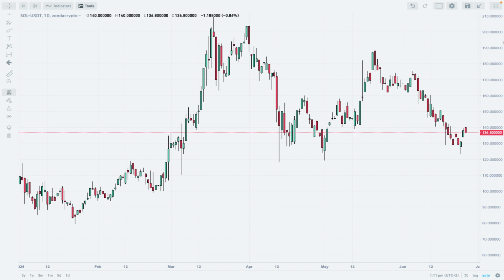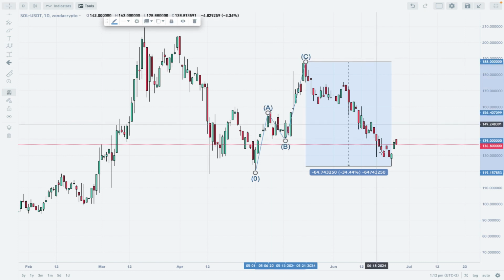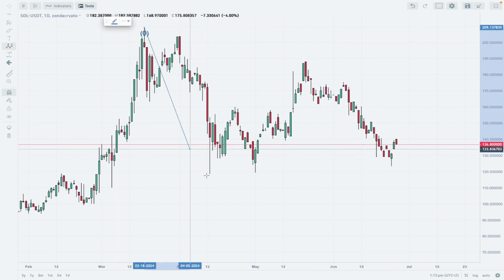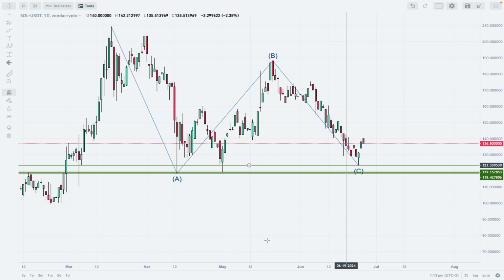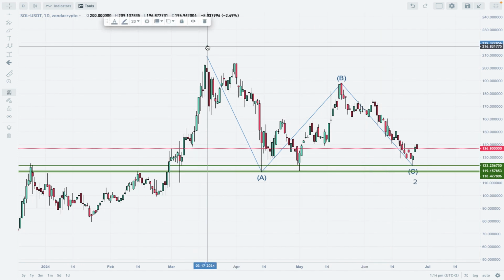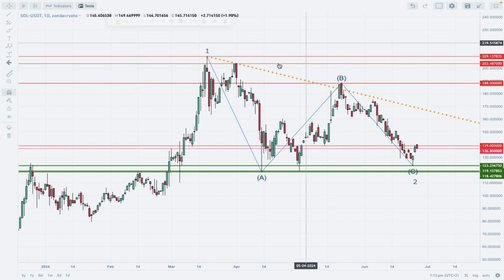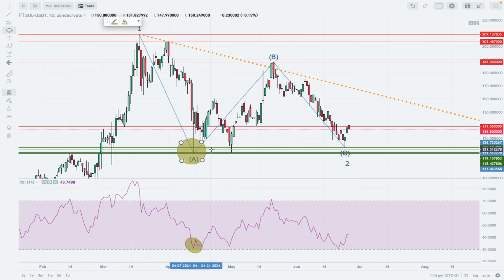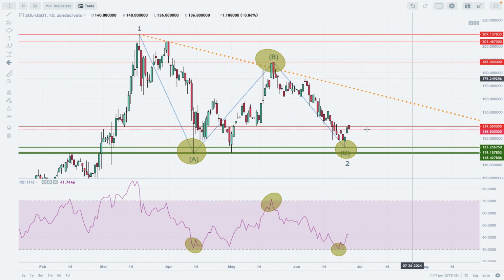Solana SOL/USDT analysis on zondacrypto exchange | Trade More Effectively - 26/06/2024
In this video, we present a comprehensive analysis of the SOL/USDTtrading pair on the zondacrypto exchange. Whether you're a seasoned trader or a beginner in the exciting world of cryptocurrency, our analysis aims to equip you with valuable insights to make more informed trading decisions.

🔍 What's Inside:

1️⃣ Technical Analysis: Our team of expert analysts delves into the charts and indicators to identify key support and resistance levels, patterns, and potential price targets for SOL/USDT. We'll also explore the historical price action to spot recurring trends and provide a detailed breakdown of our findings.

2️⃣ Market Sentiment: Understanding the market sentiment is crucial in cryptocurrency trading. We'll analyze current market trends, news, and events that might impact the SOL/USDT pair to help you better assess market conditions.

3️⃣ Trading Strategies: Trading can be overwhelming without a clear plan. We'll share some effective trading strategies that you can implement when trading SOL/USDT on zondacrypto exchange. Our tips are designed to help both day traders and long-term investors optimize their trades.

💼 About zondacrypto exchange:

zondacrypto is a reliable and user-friendly cryptocurrency exchange that offers a wide range of trading pairs, including SOL/USDT. With a secure platform and advanced trading tools, zondacrypto provides an ideal environment for traders of all levels to navigate the cryptocurrency markets.

💡 Remember, knowledge is power, and being well-informed is essential for successful trading. Watch our video analysis of SOL/USDT and take your trading skills to the next level!